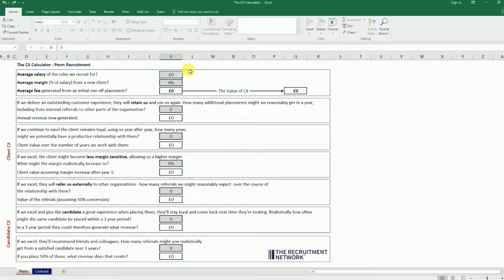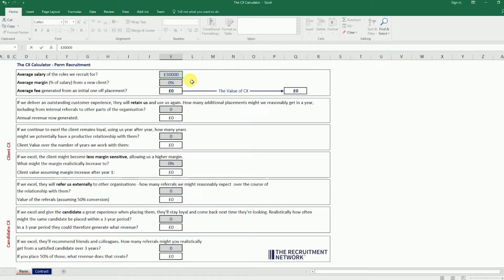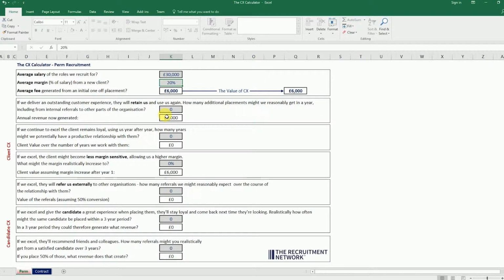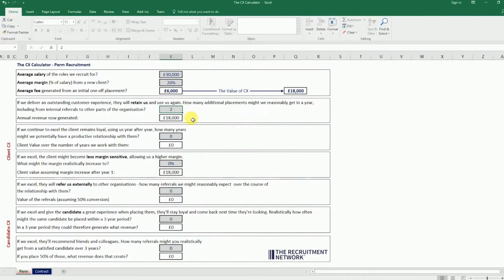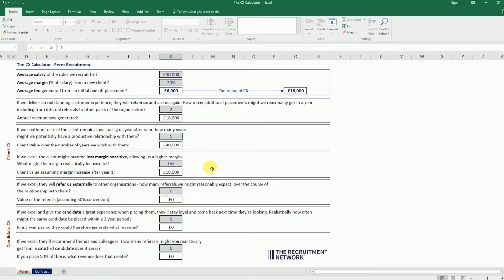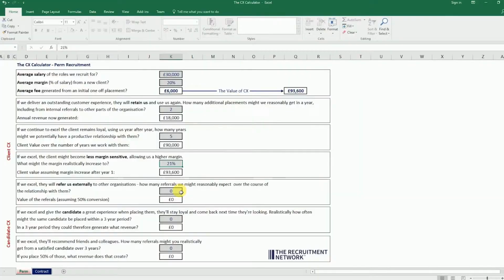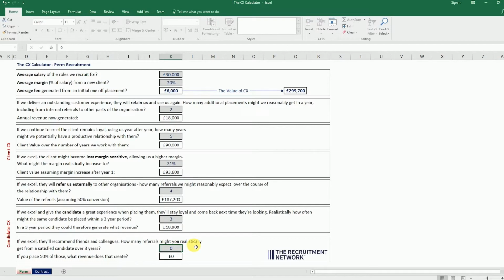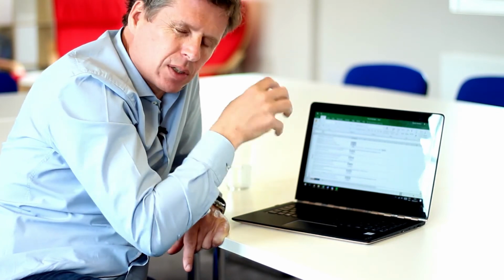The CX Calculator - Free Tool & Guide (Link in Bio)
The CX Calculator is a simple tool which highlights and clarifies the financial benefits of delivering consistently great experiences to our clients our candidates.